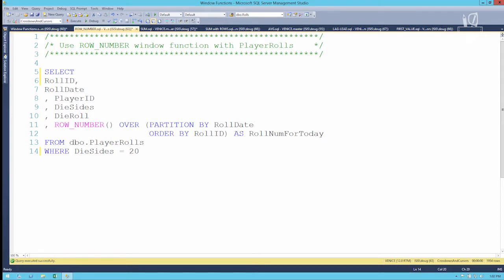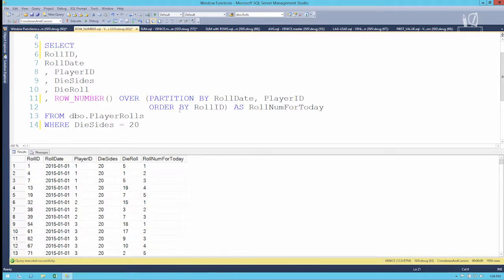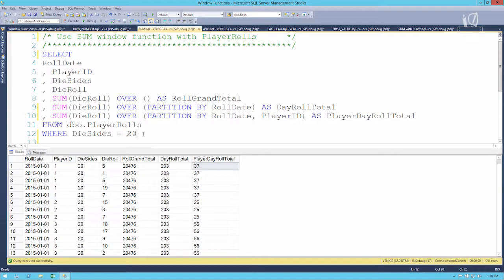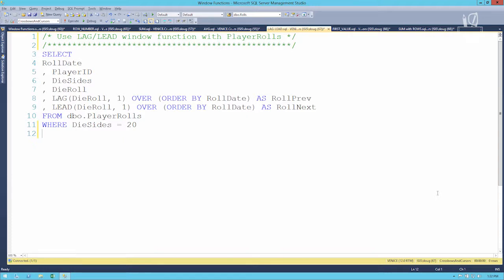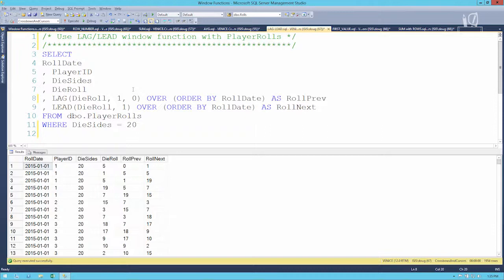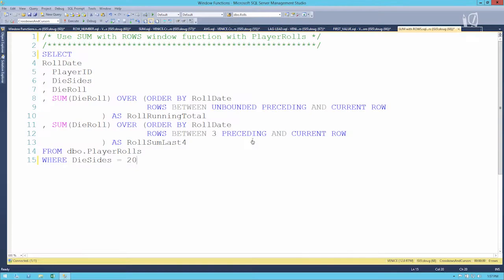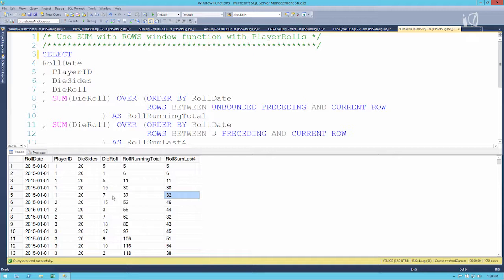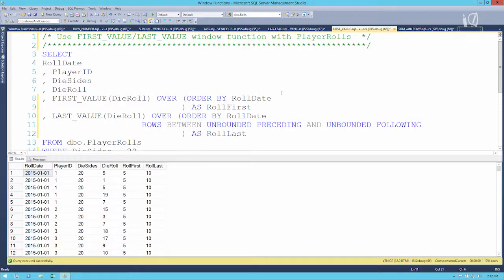T SQL Level Up Chapter 5 Windowing Functions 1 Design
Windowing functions are a great way of letting a row be aware of what’s going on around it – not just in the current row, but in all its neighbors.